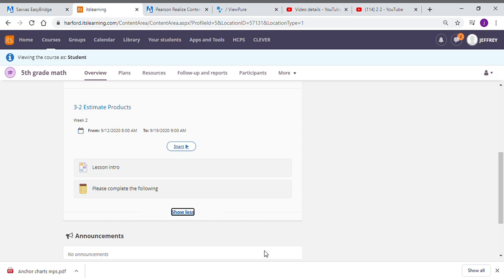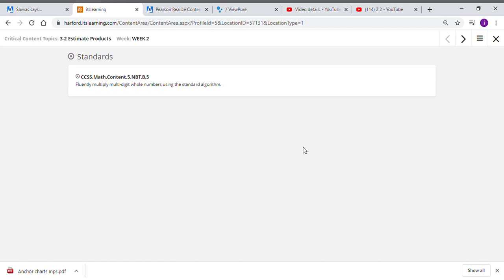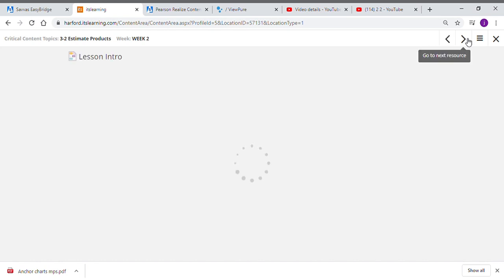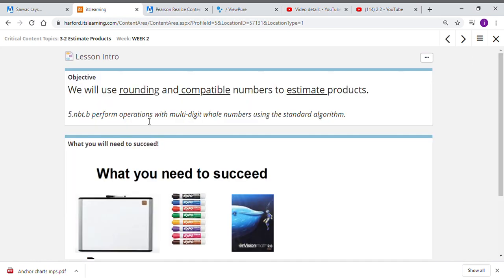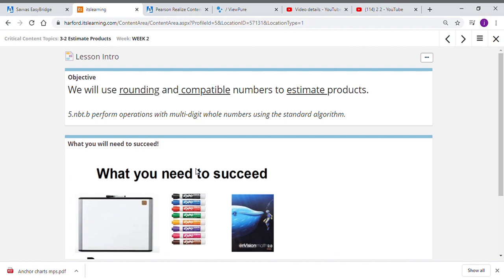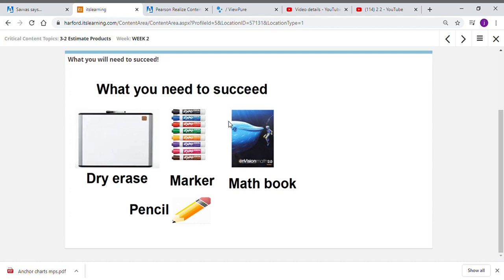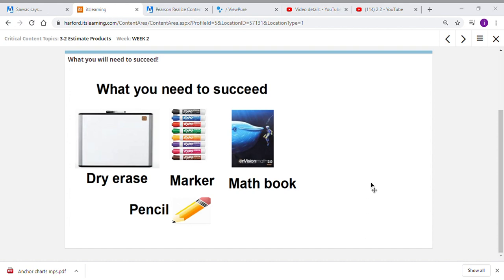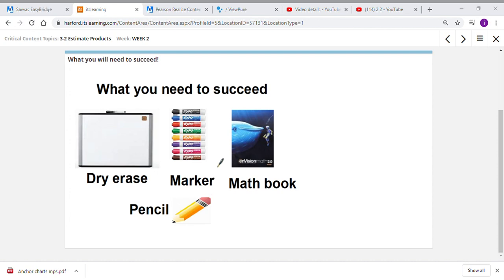5th mini lesson 3 2 day 1